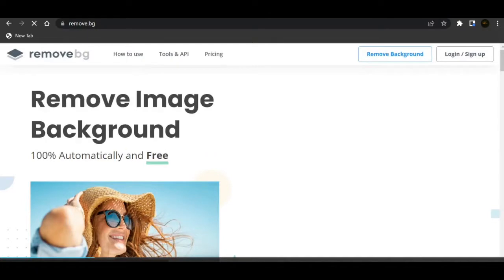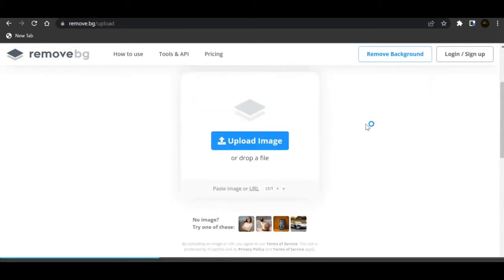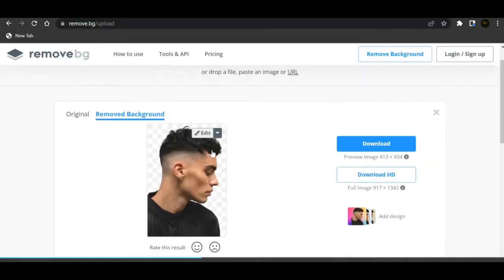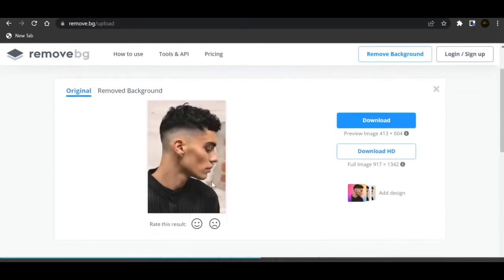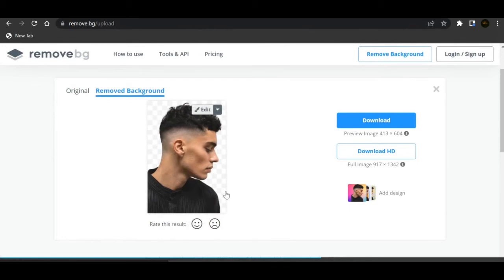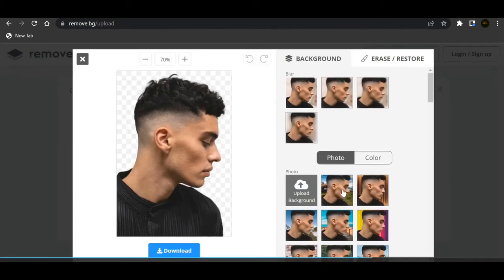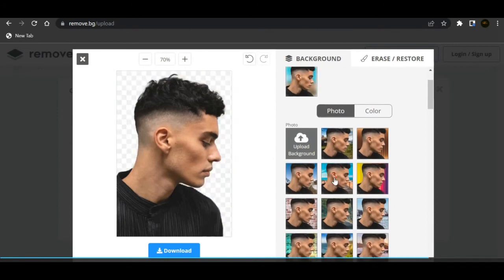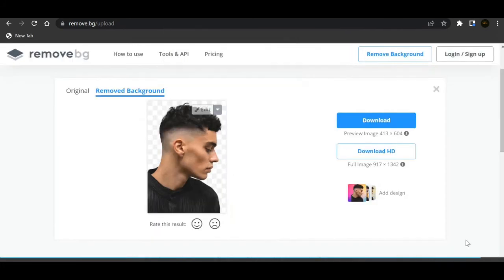How To Remove Background Of Images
remove.bg
Link to where you can remove background from images